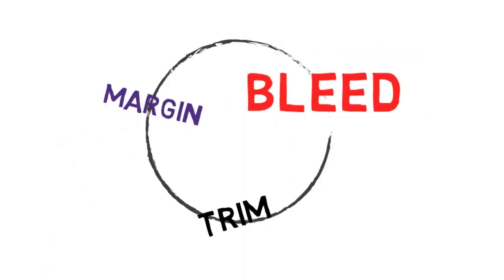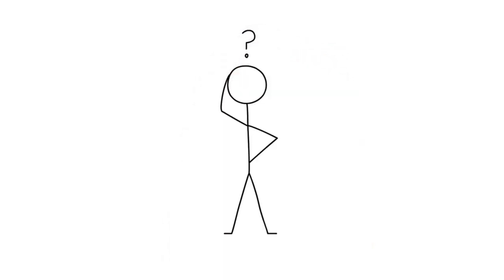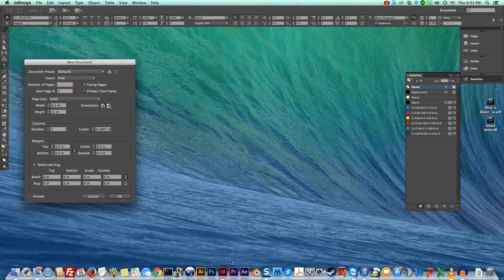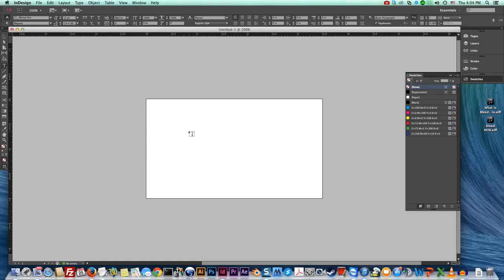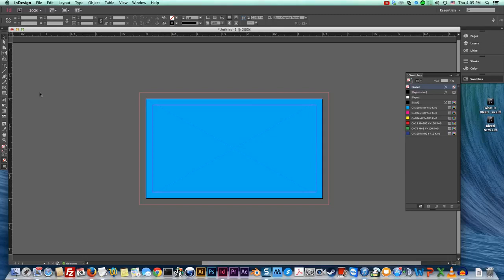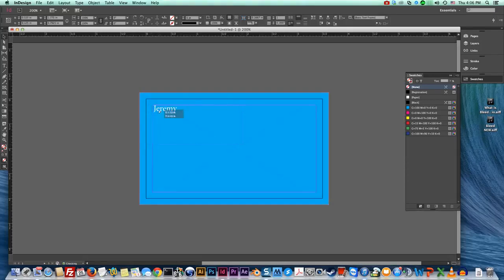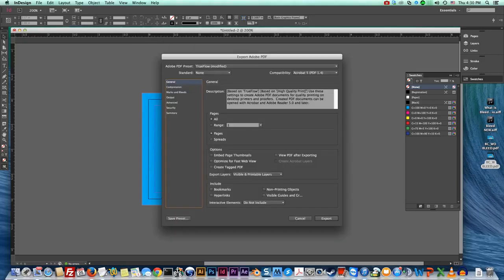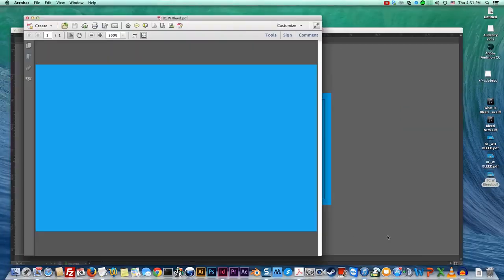What is bleed | How to use bleed | How to add bleed in your Artwork | Bleed guideline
All about Bleed for printing | What is bleed, how to use bleed, how to add bleed in your Artwork , Bleed guideline.Find Out More:
How to add bleed in photoshop & Make your artwork Print Ready:
Visit our Print Shop in Poplar (East London)
Address: Unit 12, 22 Market Square, Kerbey St, Poplar, London E14 6AB